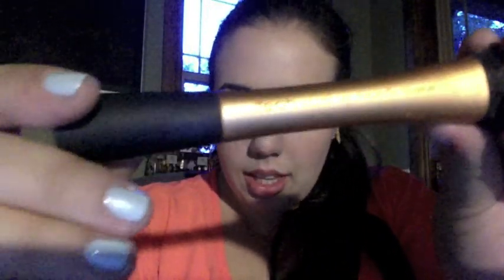real techiniques review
the expert face brush is great you can pick one up at ulta